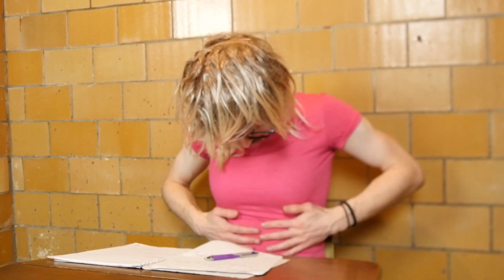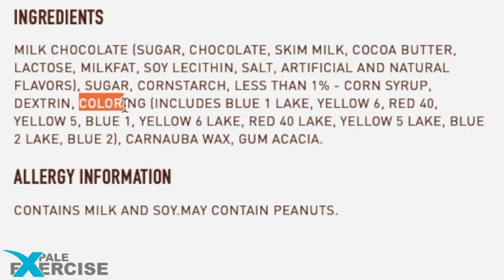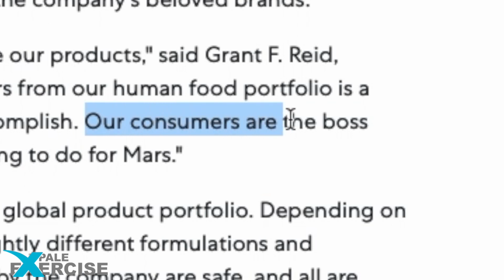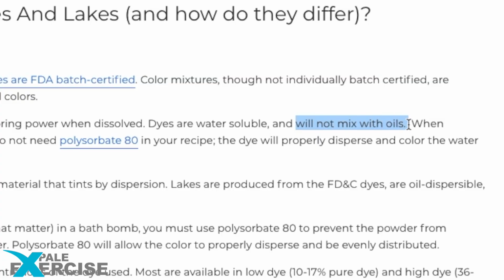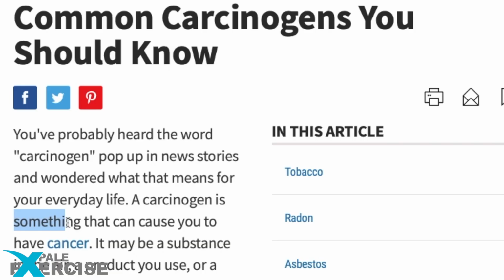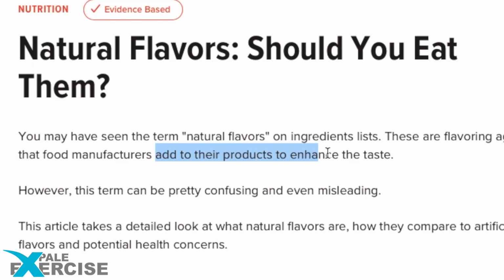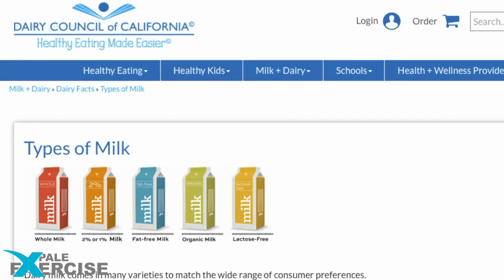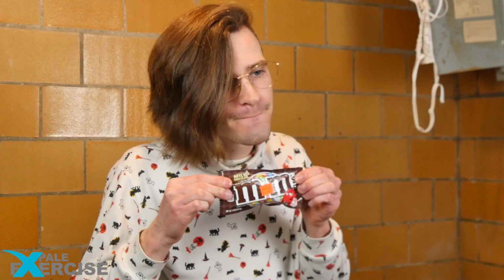What's in M&M'S?!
What are you eating when you eat M&M'S?!
The truth behind the ingredients.

Victory! M&M's is removing artificial dyes

What is Difference Between Lake Colours & Pigments?

What Are FD&C Dyes And Lakes (and how do they differ)?

Food Dyes: Harmless or Harmful?

What Is Cornstarch?

Natural Flavors: Should You Eat Them?

11 Reasons Why Too Much Sugar Is Bad for You